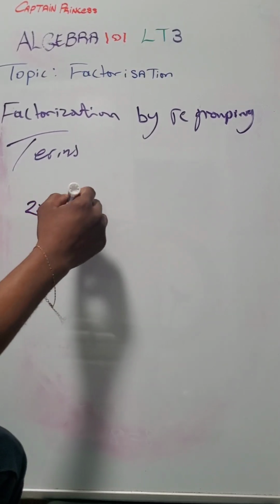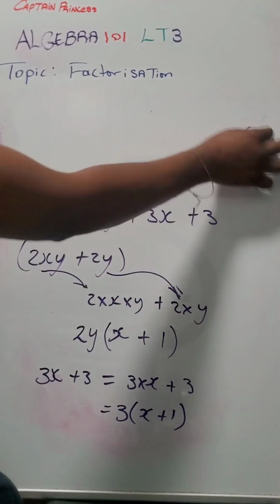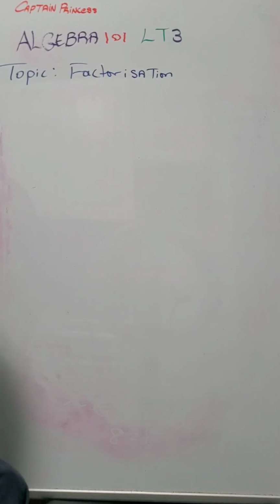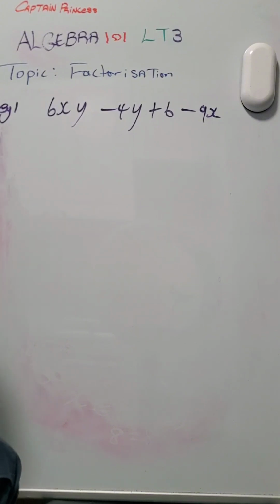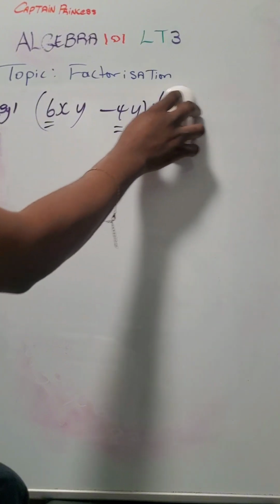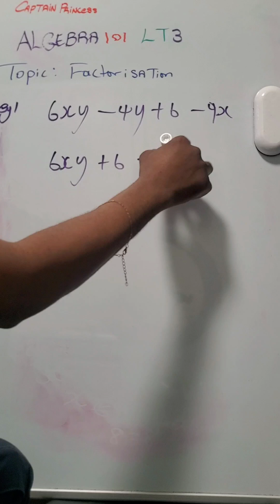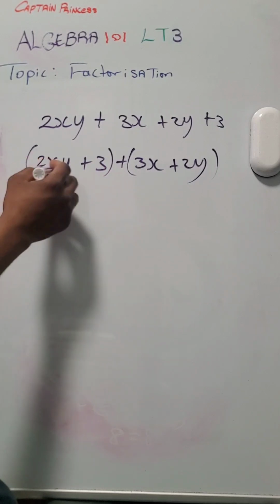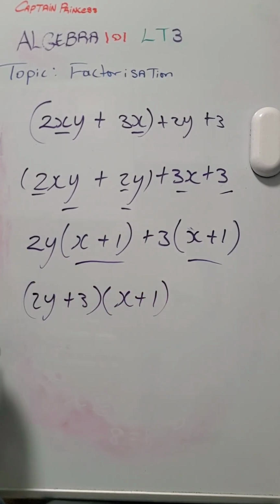Algebra 101 LT4 Factorization by regrouping tems